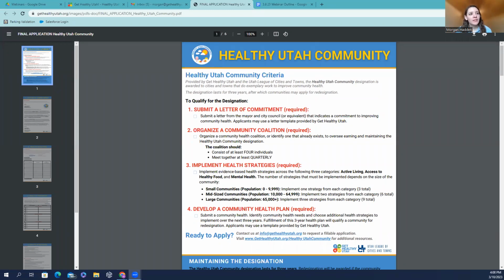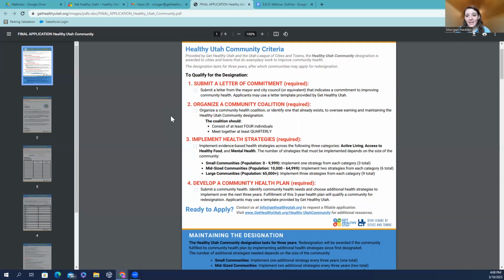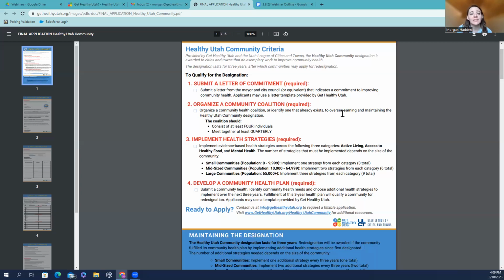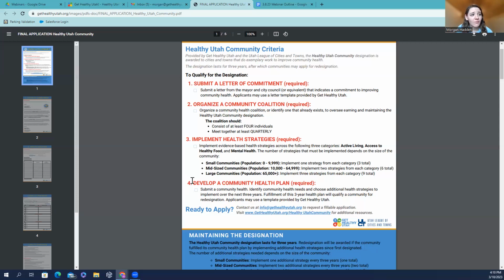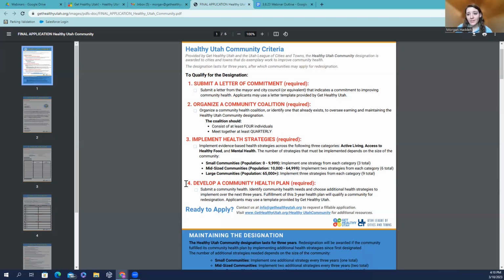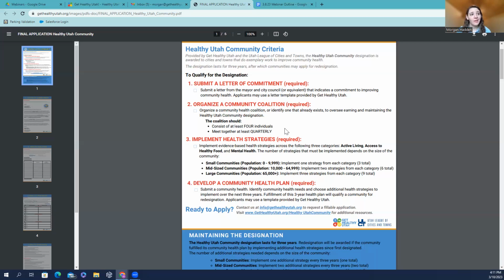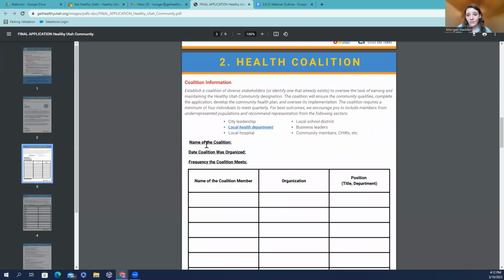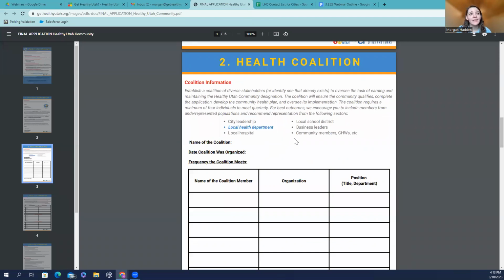Healthy Utah Community Webinar: How to Build and Effective Health Coalition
Representatives from West Valley City, North Salt Lake, and Blanding share their advice for building an effective health coalition.